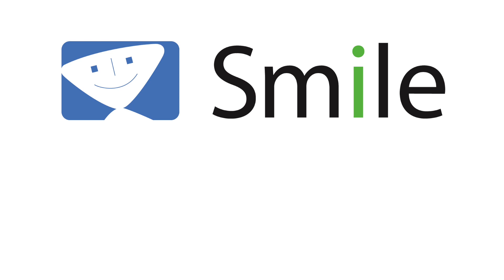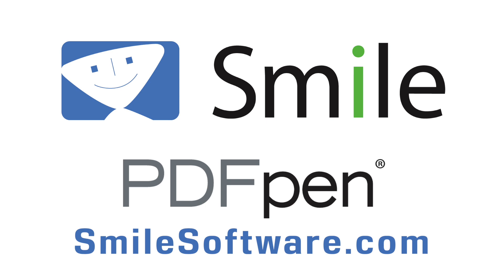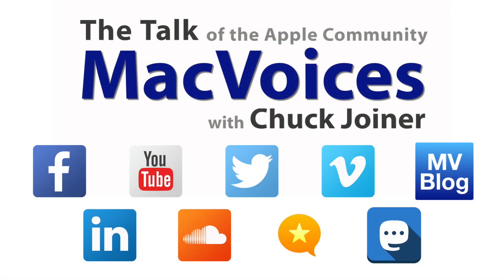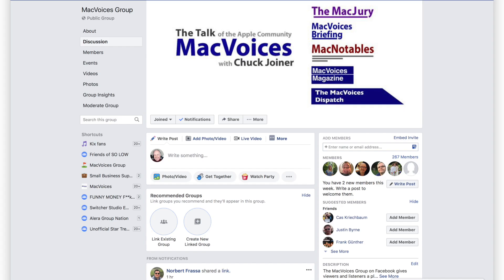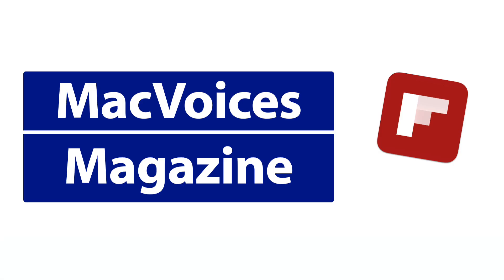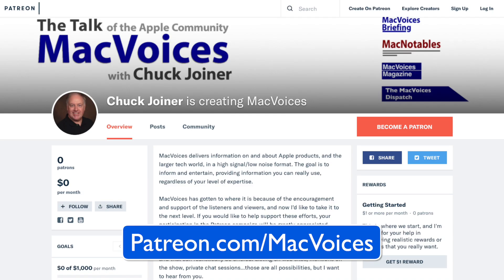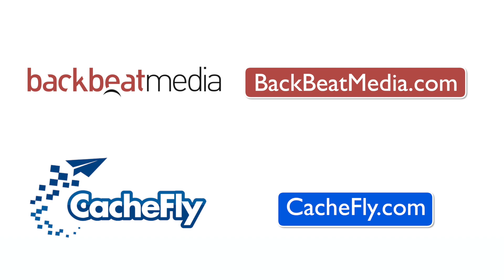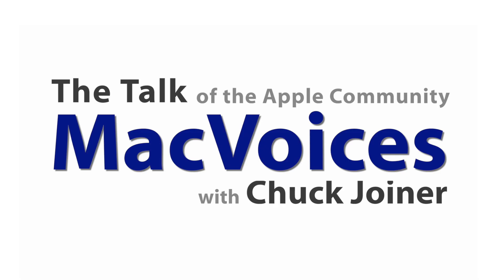MacVoices #19009: CES Unveiled - NEOFECT's NeoMano Provides A Robotic Grip for Paralysis Victims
At CES Unveiled, NEOFECT CEO Scott Kim demonstrates NeoMano, their robotic gripping device that offers new functionality to stroke or accident victims that suffer from hand paralysis.